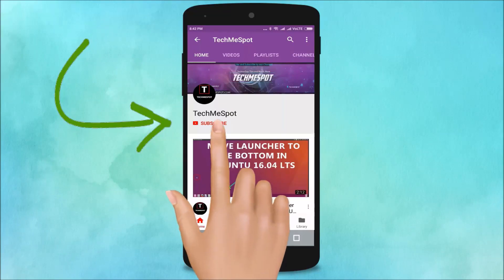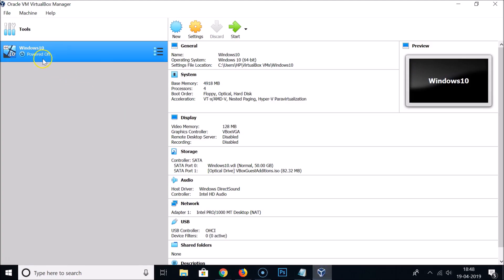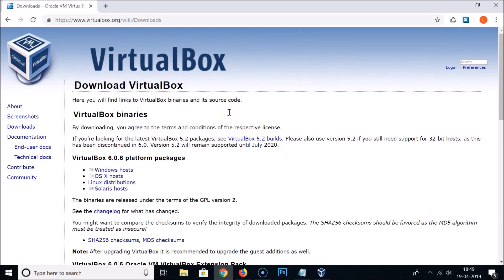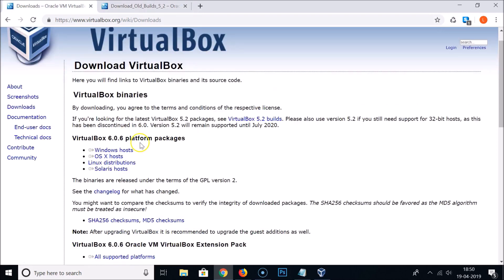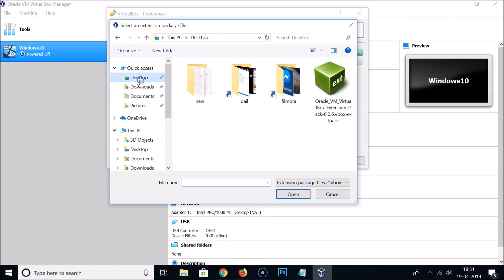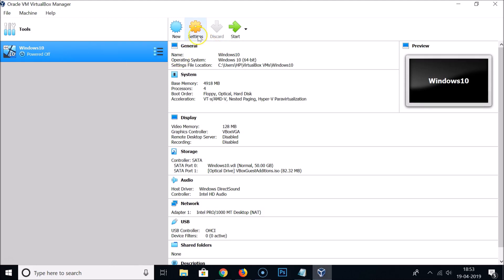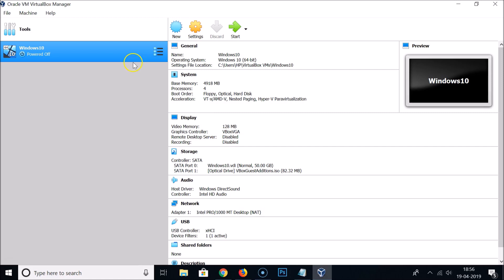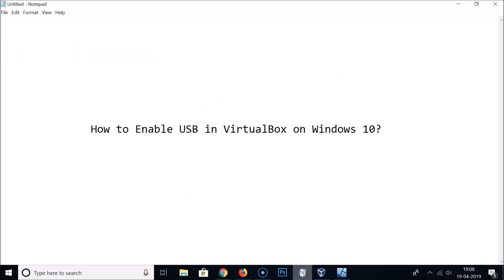How to Enable USB in VirtualBox on Windows 10?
Step 1: Open Virtualbox, and then click on 'Help' in the Top Menu.

Step 2: Click on 'About Virtualbox', and there you can find your version Number.

Step 4: Click on 'downloads', and there find the extension pack related to your version.

Step 5: Now, Go to virtualbox, click on 'File' in top menu, and then click on Preferences.

Step 6: Click on 'Extensions' in left menu, and then click on 'Add new packages'.

Step 7: Select the extension, and install it.

Step 8: After installing the extension, select your windows 10 Virtual machine.

Step 9: Click on 'settings', and then click on 'USB'.

Step 10: Click on 'USB 3.0(xHCI) Controller', and then click on 'Add new USB Filter' in the right section.

Step 11: Click on your USB Flash Drive to select it, and then click on 'ok' button.

Step 12: Start your windows 10 virtual machine, and then go to 'This Pc', you will see your USB Flash Drive under 'Devices and drives'.

It's done.